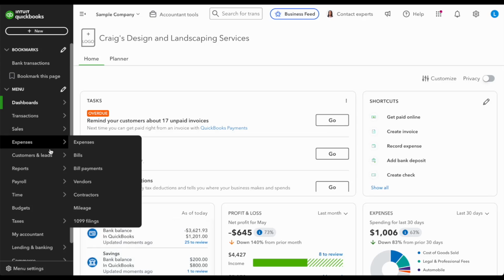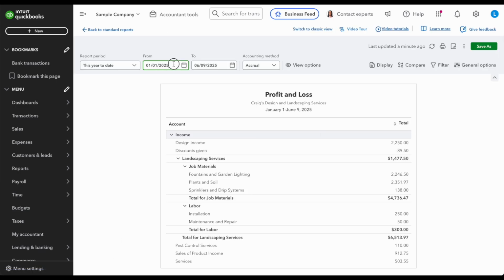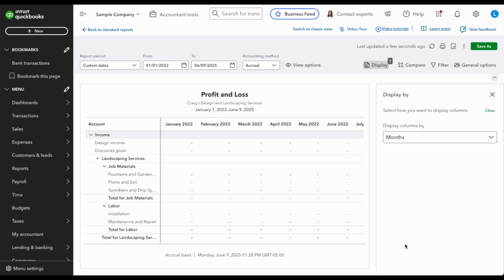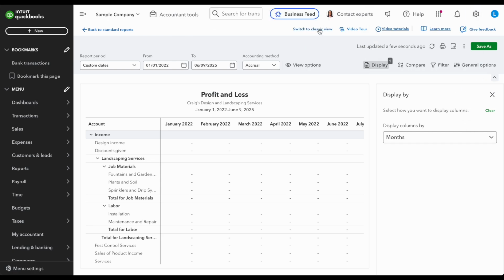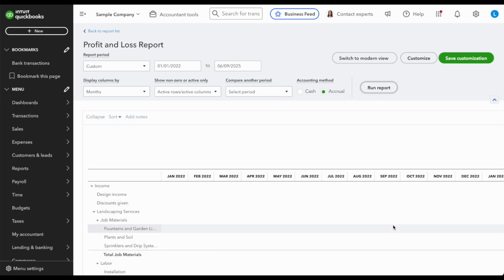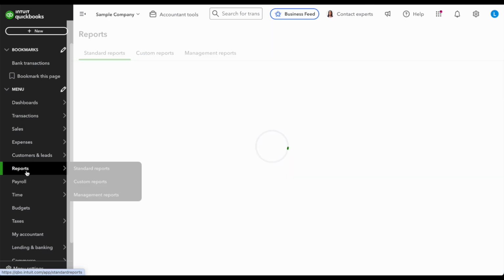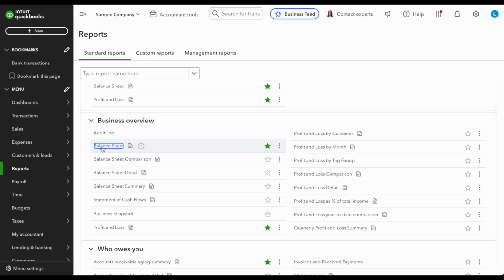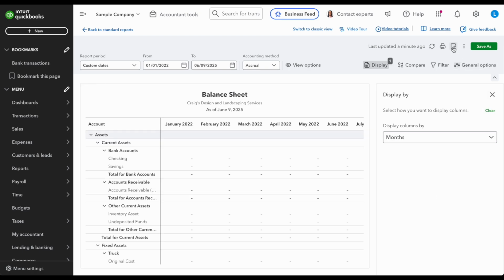ProfitPulse Export from QuickBooks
Learn how to export your financial data from QuickBooks and connect it to ProfitPulse in this step-by-step demo. This walkthrough shows you how to prepare and transfer your data so you can start generating clear, actionable financial insights.

By exporting your QuickBooks data into ProfitPulse, you can unlock deeper financial performance analysis, track cash flow, and gain visibility into where profit is being created and lost. This process is designed to simplify small business financial analysis and turn your accounting data into meaningful insight.

Once your data is connected, ProfitPulse helps you understand performance, identify opportunities, and make better financial decisions with confidence.

Where hard work turns into real financial results.
Insight → Decision → Action